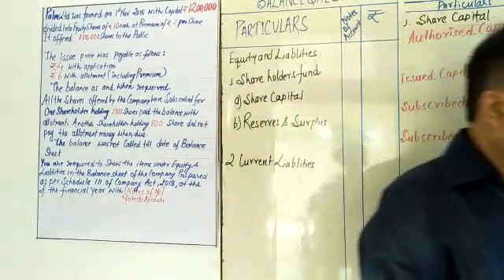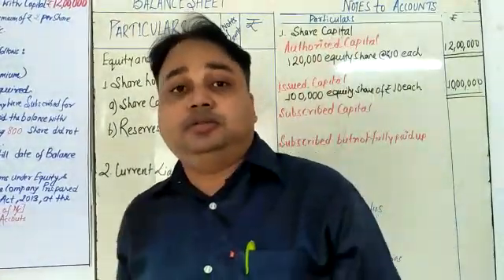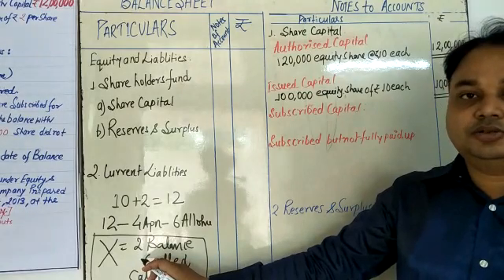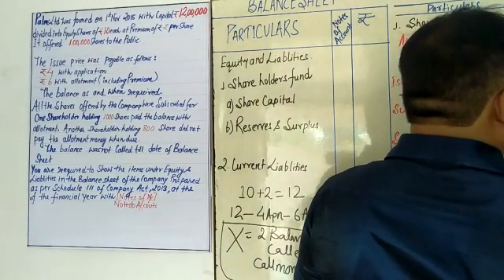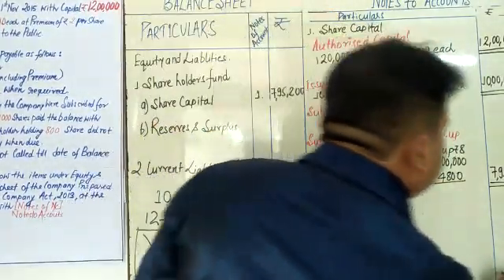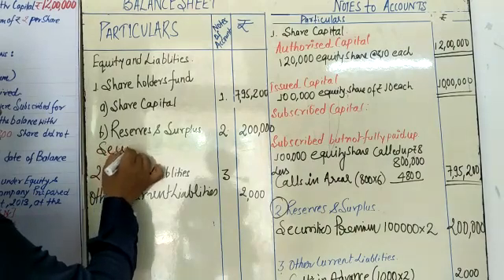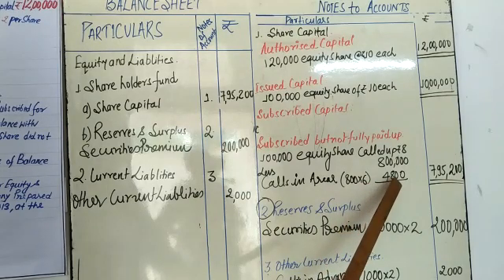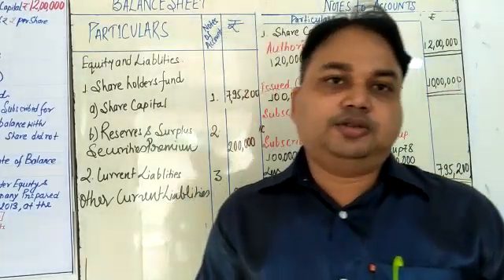Class XII Accounts Balance sheet Notes to Account -Rohit Sah